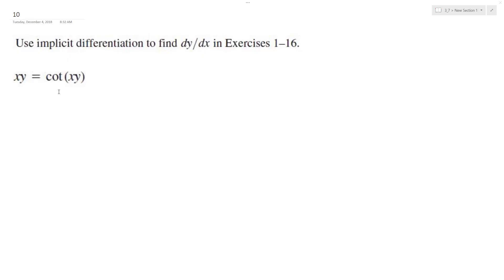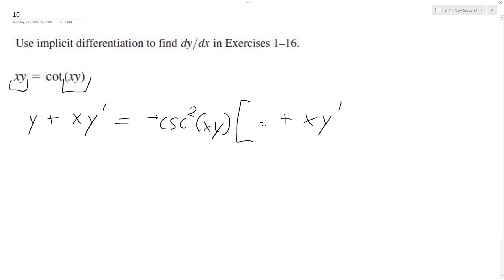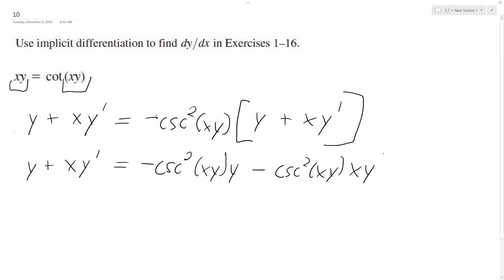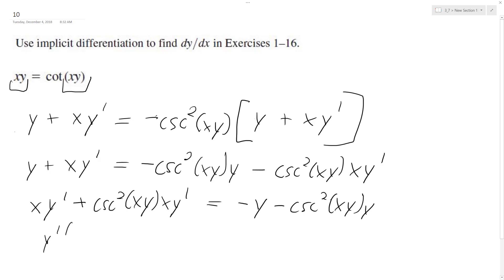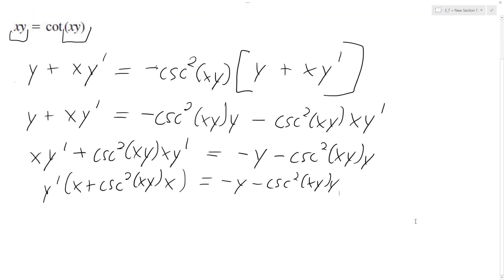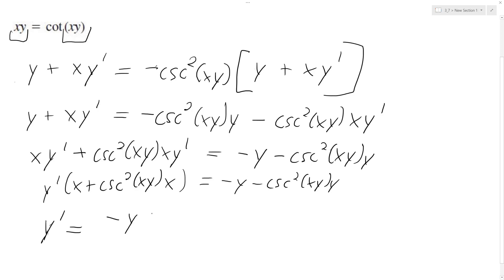Find the derivative of xy = cot(xy)